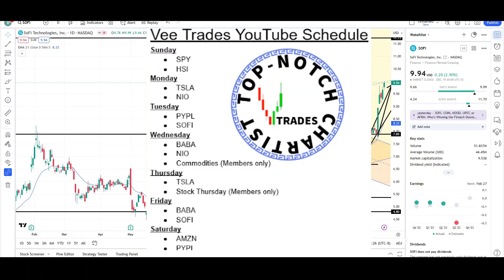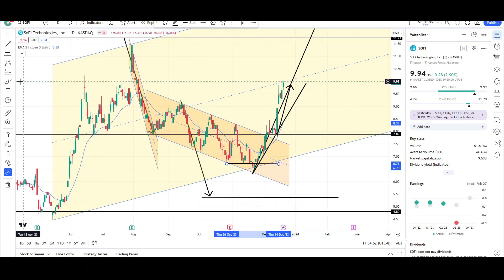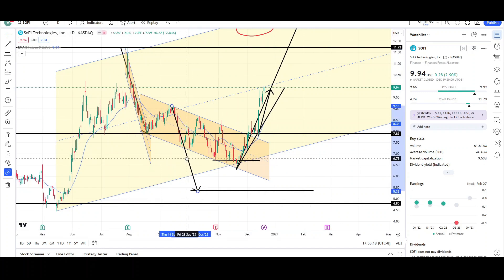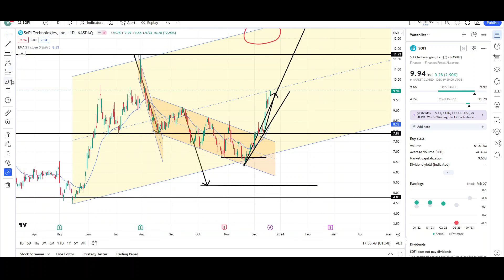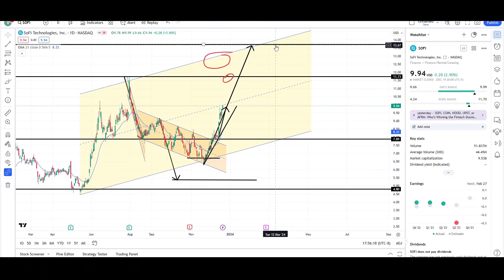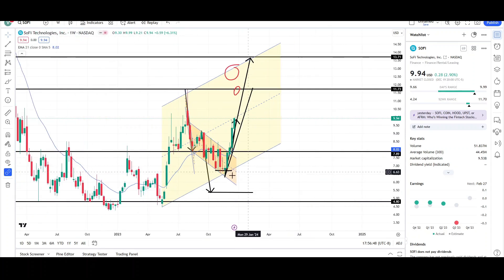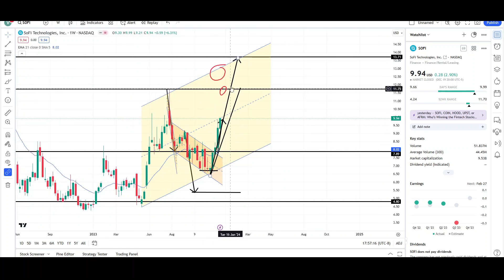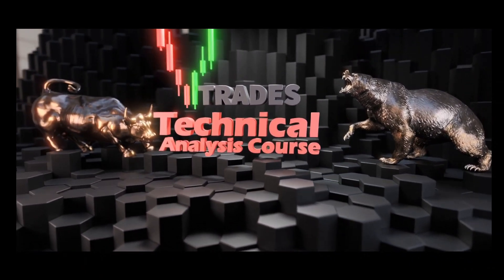SoFi Stock (SOFI) | BIG MONEY IS HERE!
Hello YouTube❗,

This is video number 1,099 on the channel. I will be doing a Technical Analysis breakdown for SoFi, with price targets.